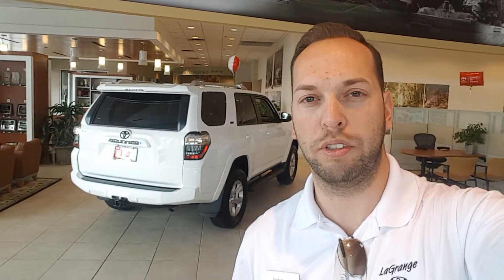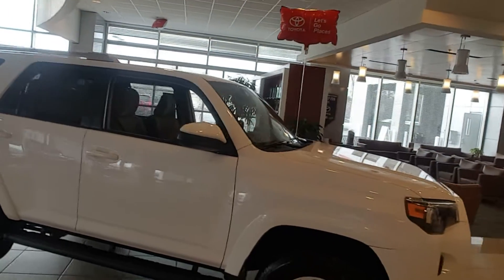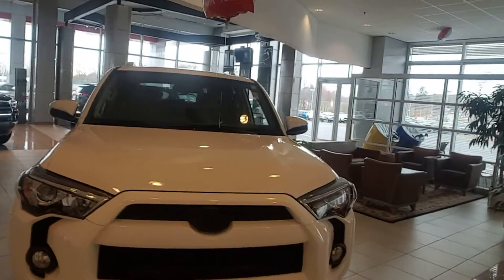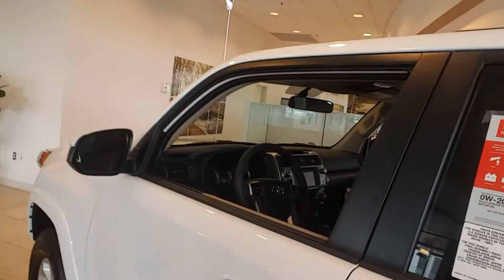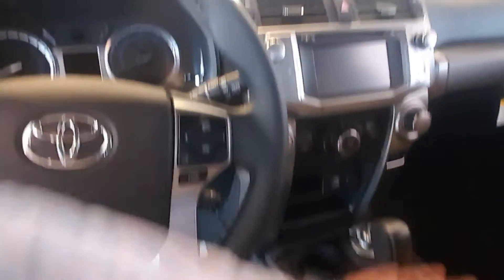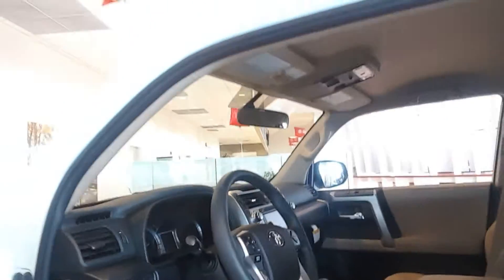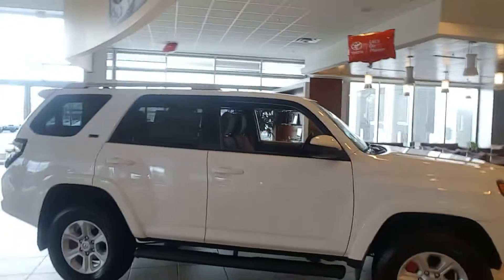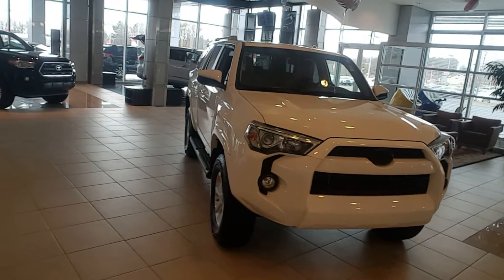New 4runner for Rob by Randy